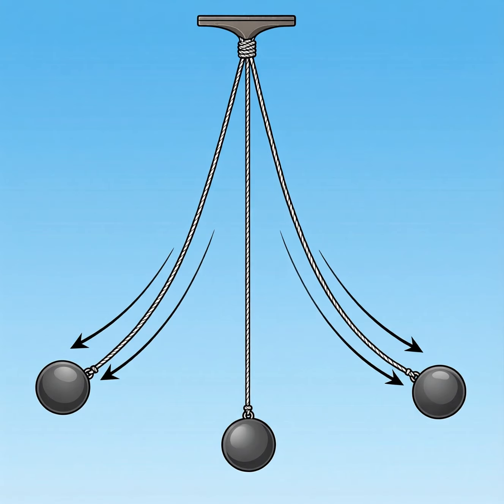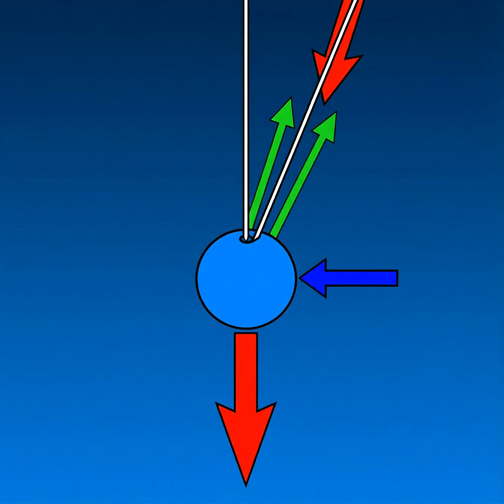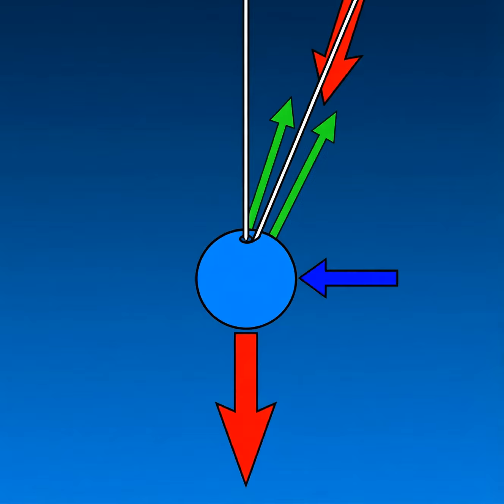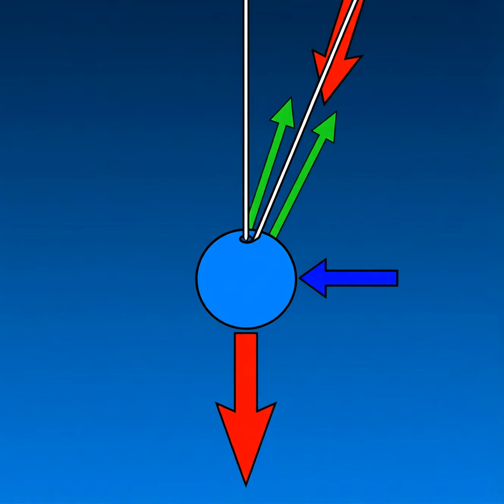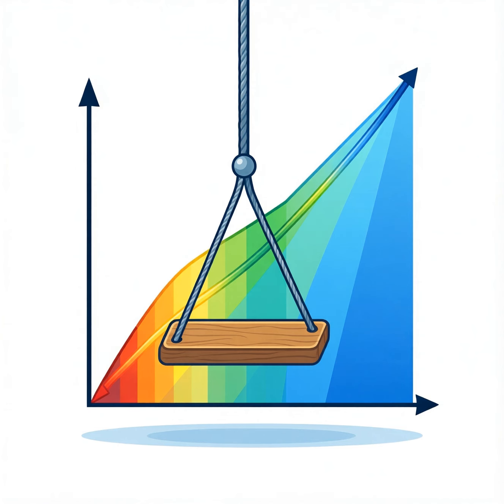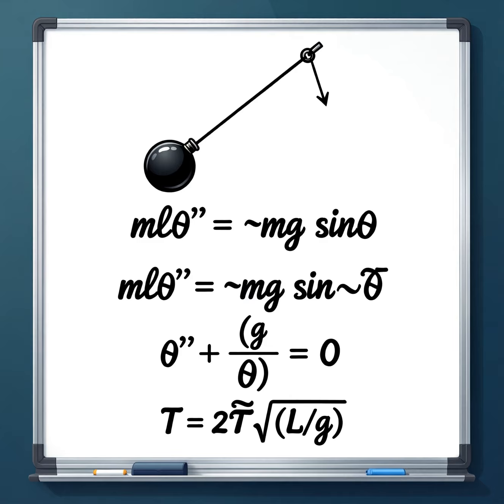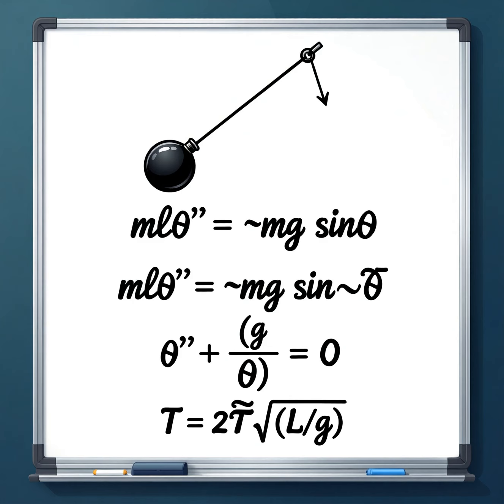The Invisible Force Behind Pendulum Motion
This lesson explains how gravity and tension create the restoring force in a pendulum, details energy transformations during oscillation, derives the period formula using small‑angle approximations, discusses real‑world damping effects, and guides students through a hands‑on experiment to measure the period.